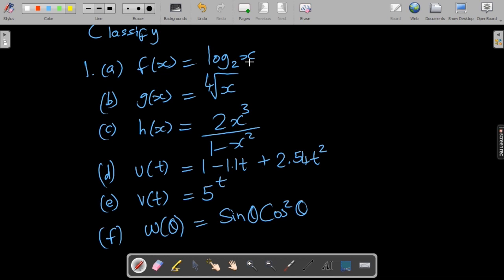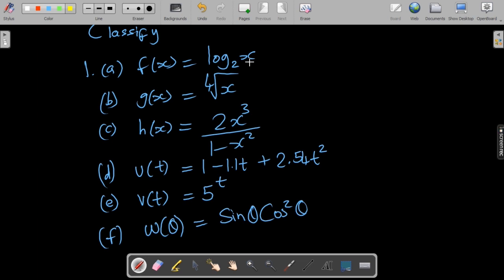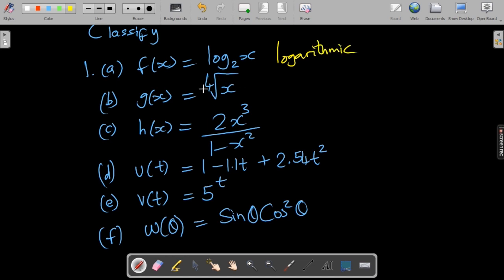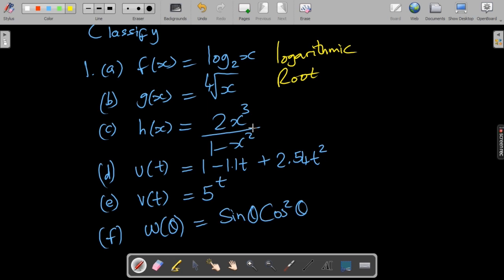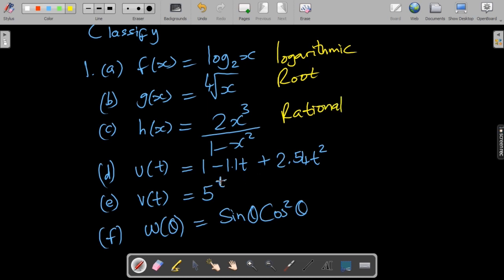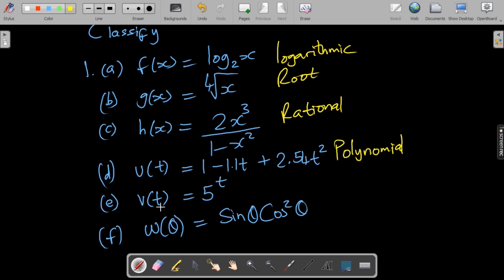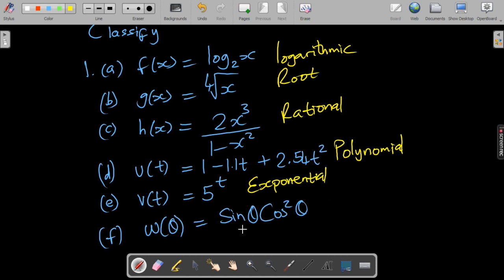1.2 Exercises 1 | Calculus: Early Transcendentals 8th Edition | Khetz Tutorials